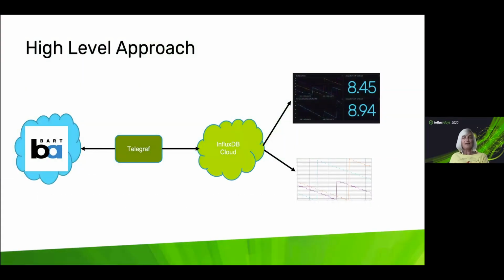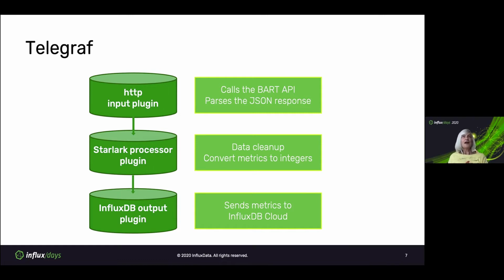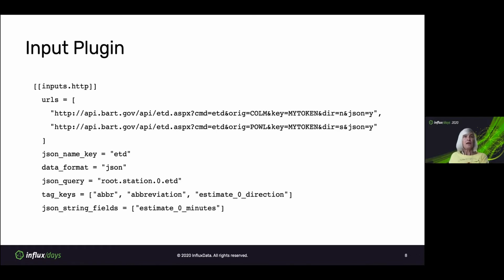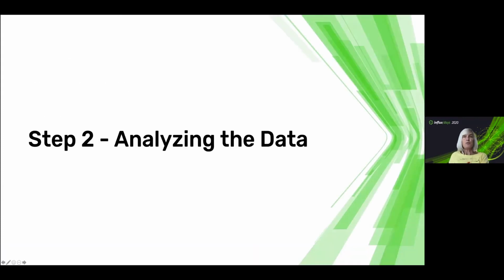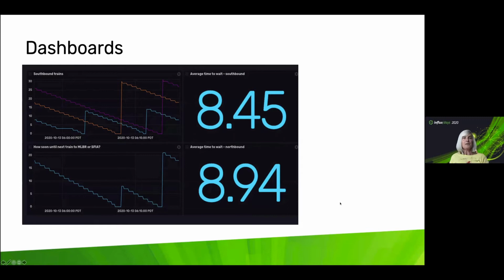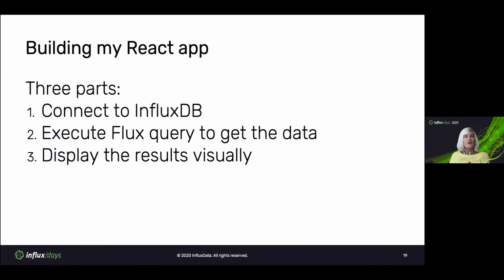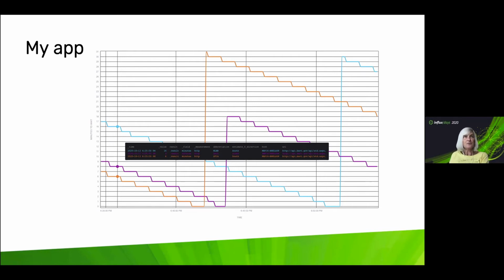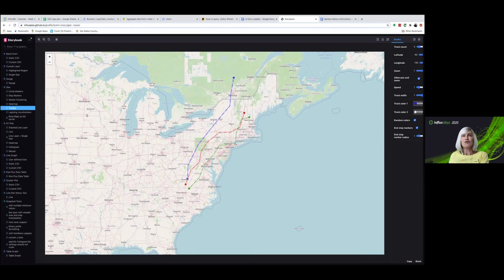Barbara Nelson | How Can I Put That Dashboard in My App? | InfluxDays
Many users love using the InfluxDB UI to visualize their time series data in a variety of different graphical representations. In this session, Barbara Nelson shows how to use Giraffe (the React-based visualization library powering the data visualizations in InfluxDB 2.0 UI) to visualize your time series data within your own app. You can bring the power of our visualization tools to your users, directly in your app, instead of requiring them to login to the InfluxDB UI to see a visual representation of your data. She starts with some simple dashboards in InfluxDB Cloud 2, and shows you how easy it is to display the same dashboards in a standalone app.